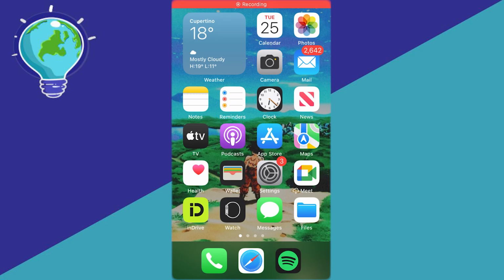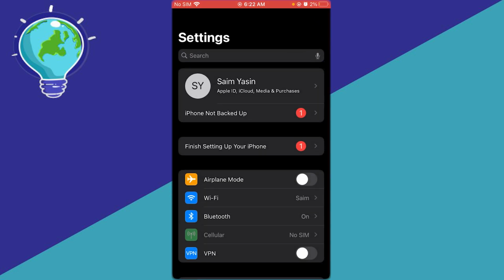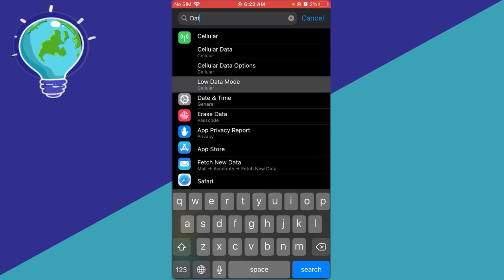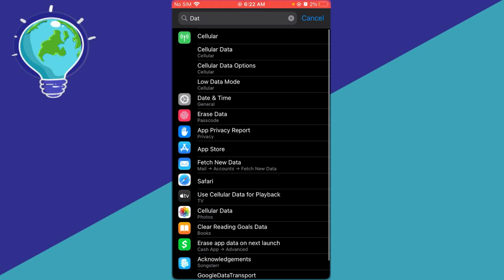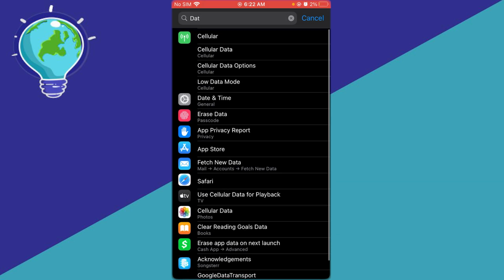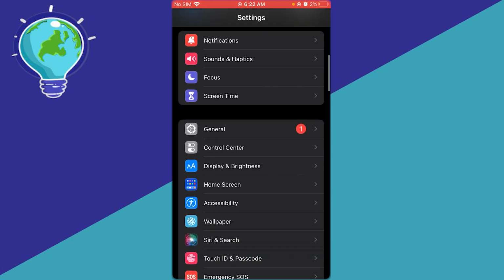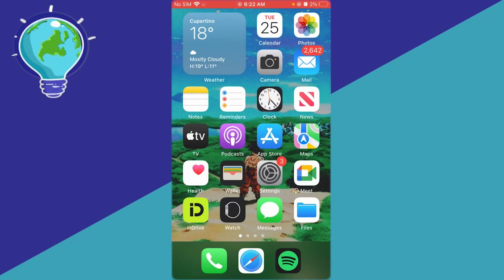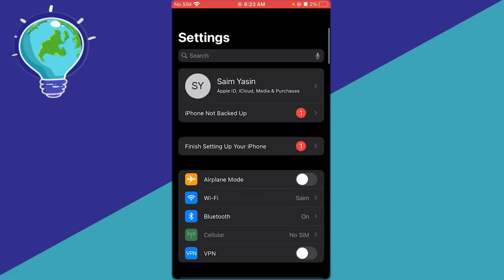How To Turn On/Off Data Saver on iPhone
Want to save data on your iPhone? In this tutorial, we’ll show you how to turn on or off the Data Saver feature on your device. Whether you're looking to reduce data usage or get faster internet speeds, this guide will walk you through the process step by step. Watch until the end for important tips!